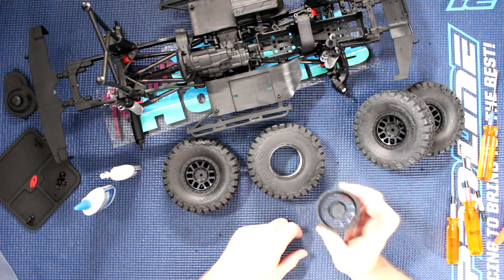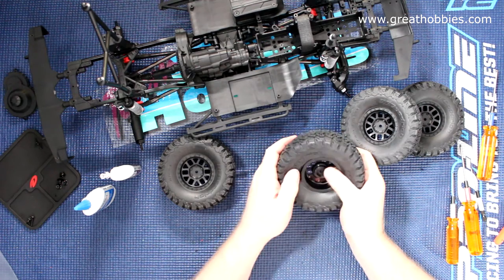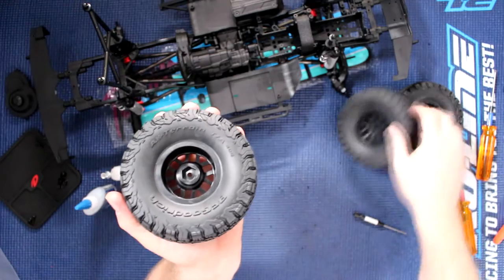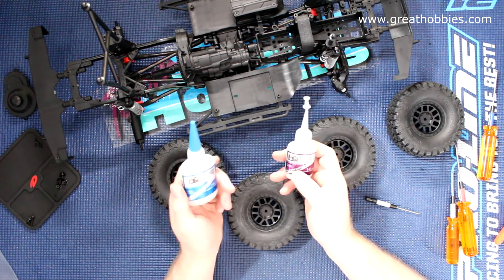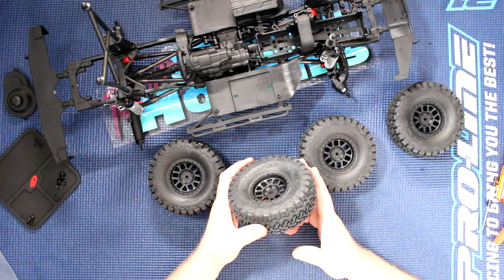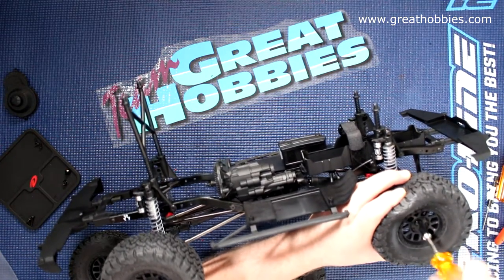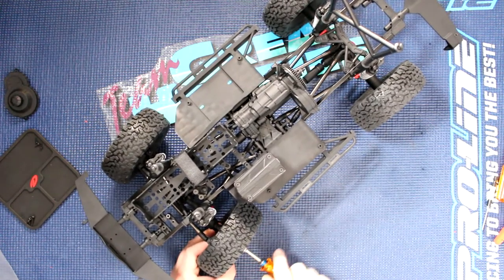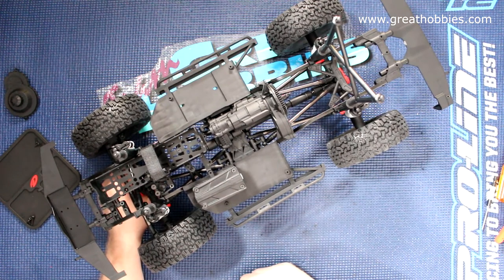Project Cherokee Scx10 II Vid 17 Tires